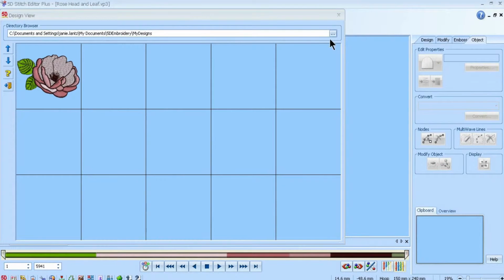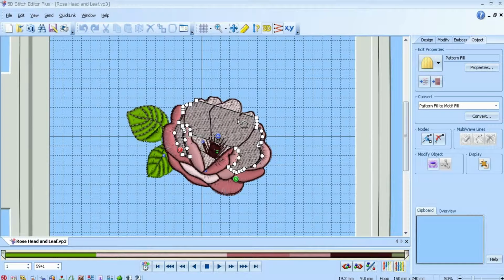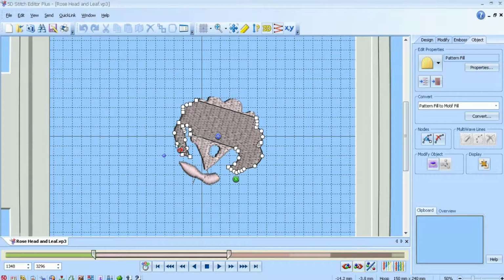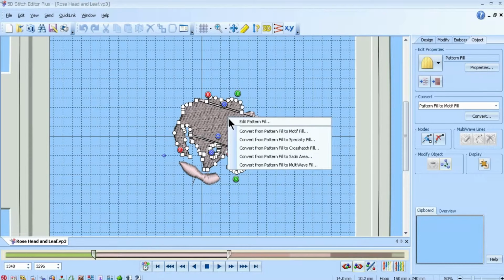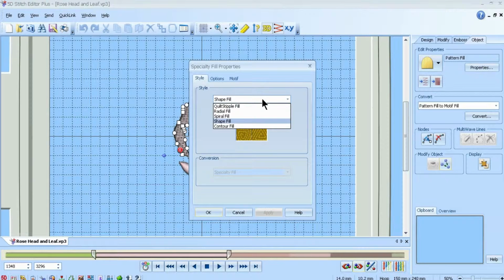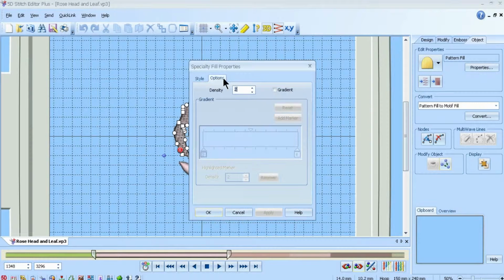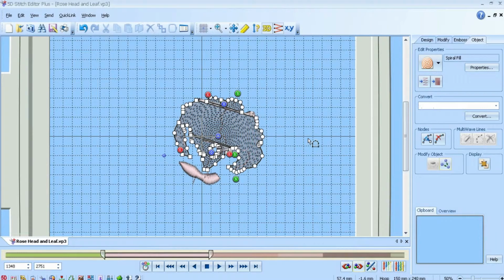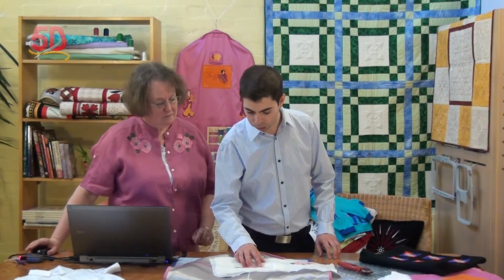5D™ Stitch Editor Plus - Object Editing